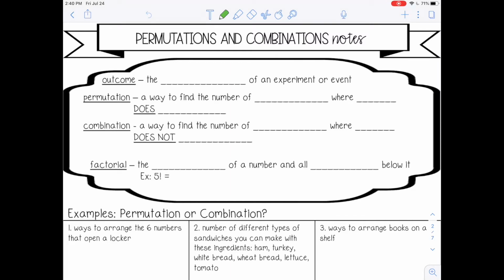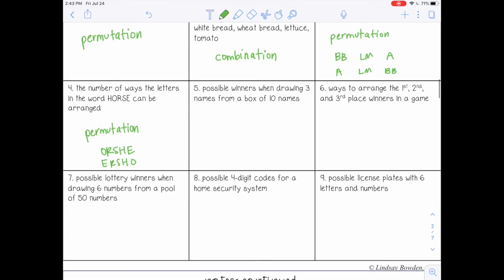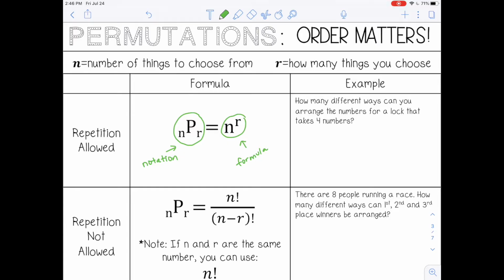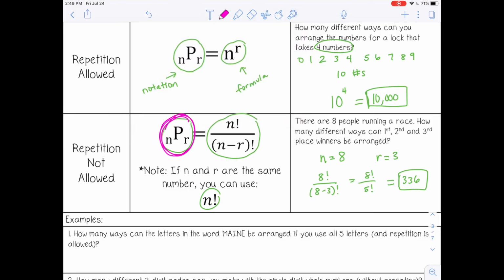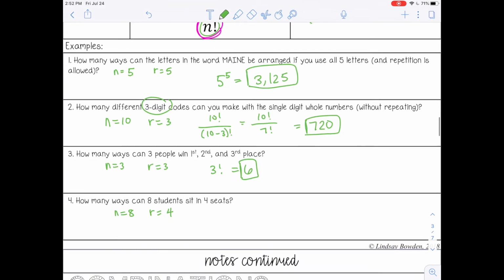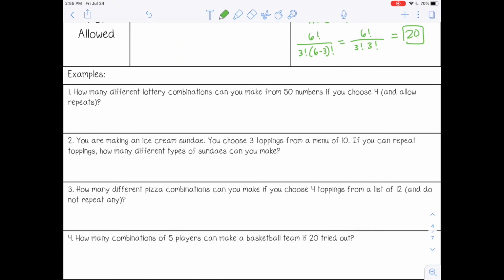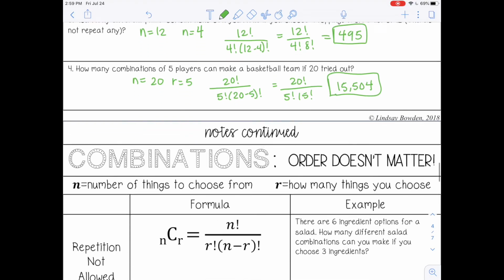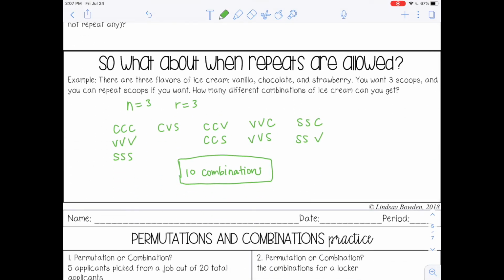Permutations and Combinations Video Lesson for High School Math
Learn all about Permutations and Combinations in this video lesson!
Dive into the world of permutations, combinations, and factorials with clear and simple explanations. In this lesson, you’ll:
📐 Get an introduction to permutations, combinations, and factorials
📐 Find permutations (with and without repetition)
📐 Find combinations (with and without repetition)

📥 Grab the complete resource here: Permutations and Combinations Notes and Worksheets for 9th-11th Grade Math